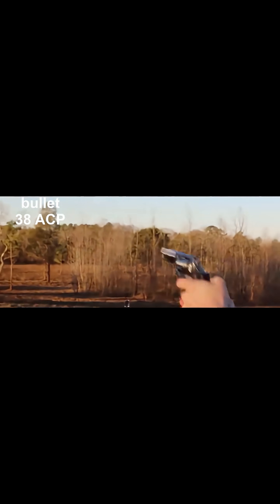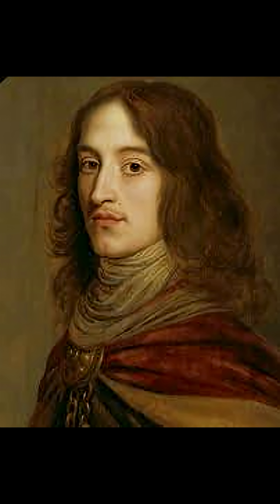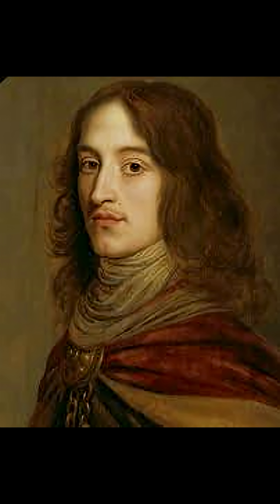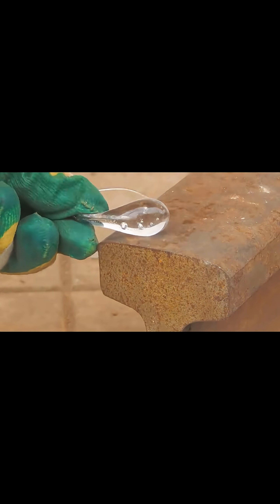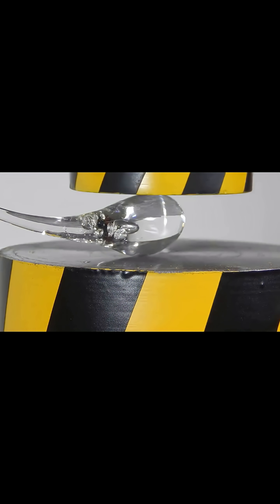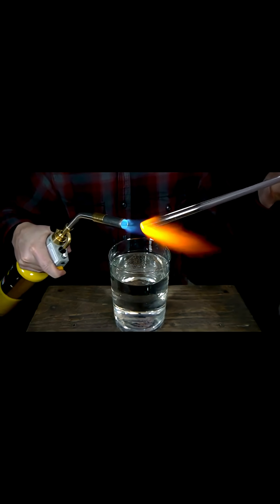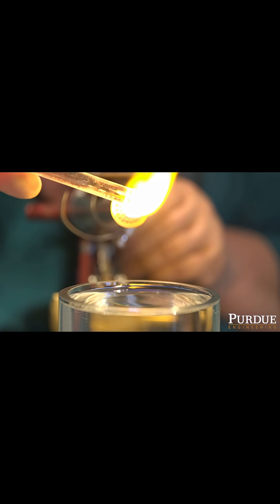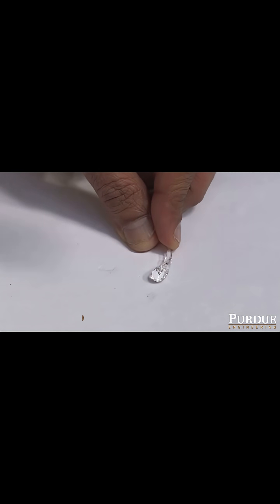Tears of Prince Rupert Stronger Than Steel, Weaker Than a Feather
The Tears of Prince Rupert—a mind-blowing physics phenomenon. These tiny glass drops can withstand hammer blows, but explode into dust with a light touch on their tail.

In this video, we dive into the science, history, and explosive beauty of Prince Rupert’s Drops — an iconic demonstration of stress and tension in glass physics.

🔬 Watch and be amazed — this is the kind of short, powerful content you can enjoy during lunch, breakfast, dinner, or right before sleep. Perfect for a chill moment that leaves you smarter.